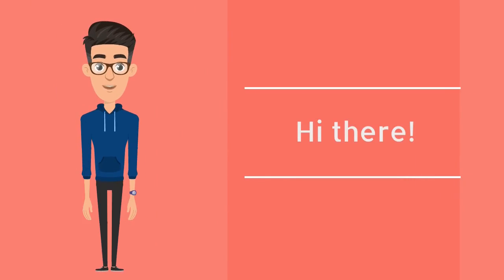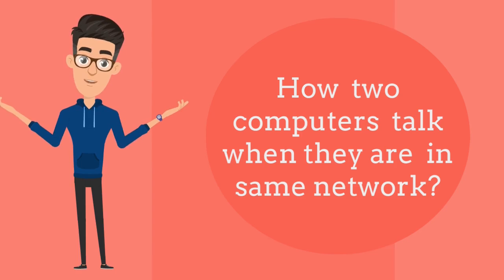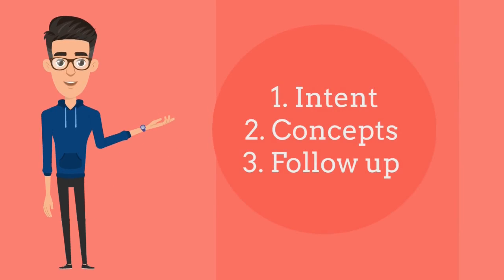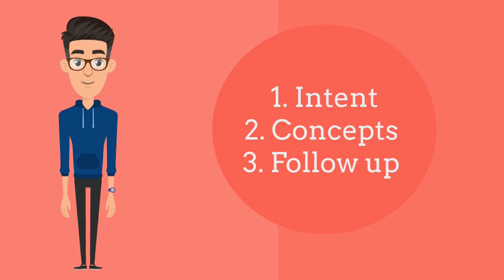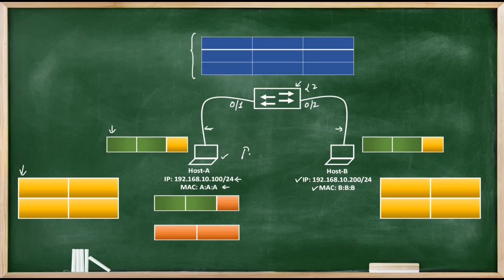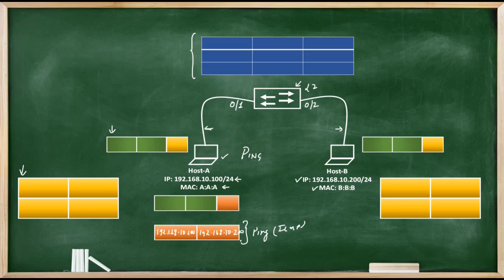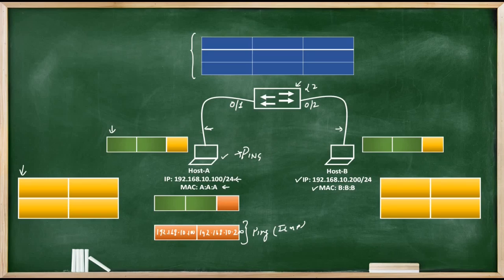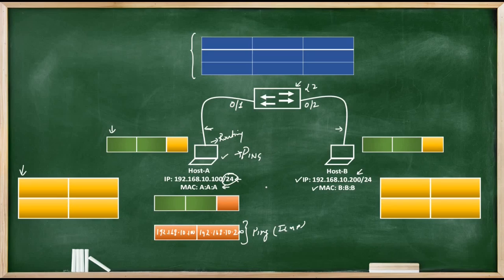Network Interview Questions Series Part-3 (Intra-Subnet Communication)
This video is the third video of network interview questions series. In this video we are going to discuss how two computers communicate inside a same network. There is no point to discuss further questions if a candidate is not comfortable with this question. This is important to answer to the point and also understand the concepts well.

My name is Vishnu Dutt and I work as a Network Architect in Cisco Systems. Please provide me your email-ID so that you can get all my future videos in advance.

1. SD-WAN
2. SD-Access
3. Network Security
4. OSPF-BGP-MPLS from Scratch to Design
5. Routing Fundamentals
6. Network Interview Preparation Series.